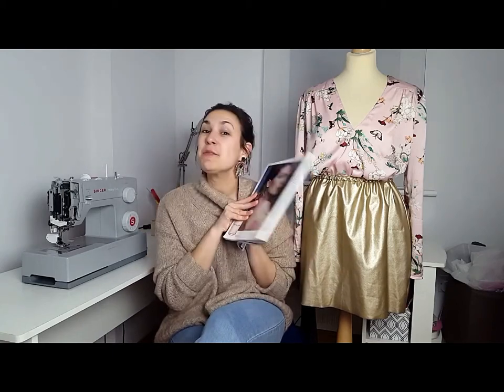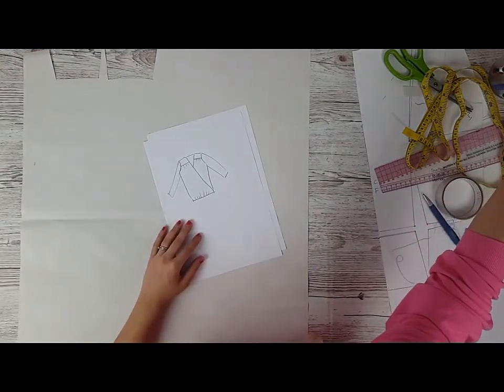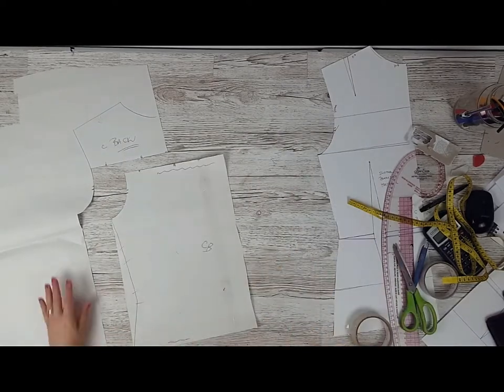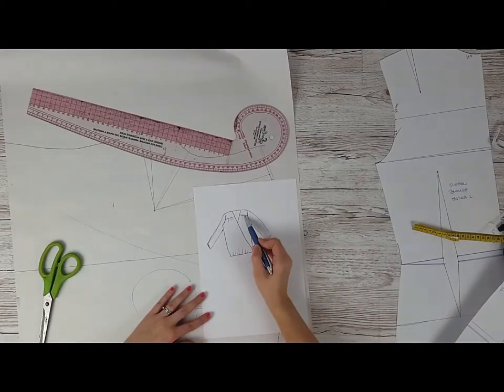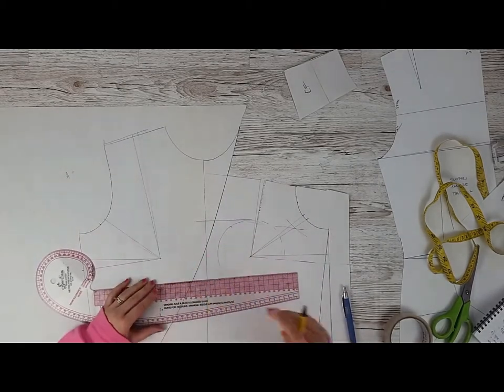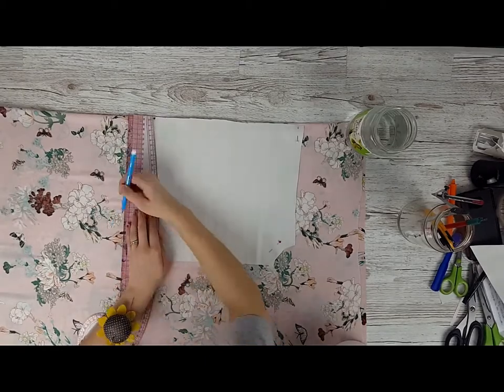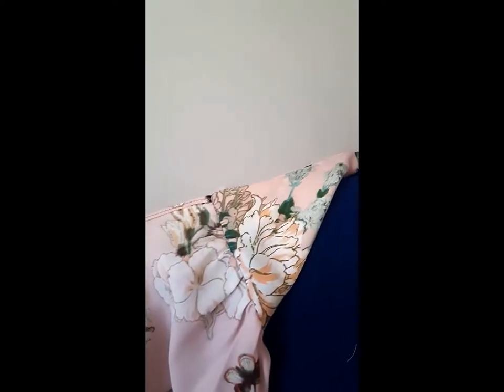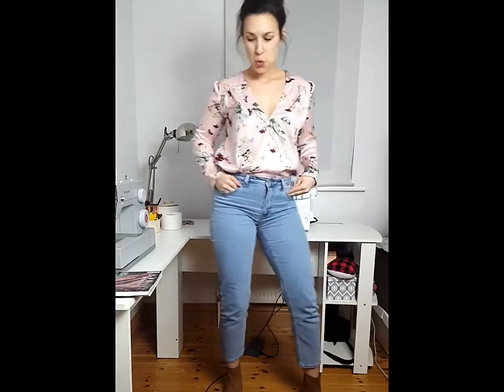V neck blouse DIY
Spring has sprung and so are my sewing ideas.

I present to you the overlap blouse, something you can wear everywhere you go and a pattern you will use in a million diffeent ways.

Also there is a golden rule presented here: the V neck dart rule which will change the way you draft V necks and anwser the questions why is my V neck so droopy?

Let me know if you enjoyed the tutorial and leave any questions below.